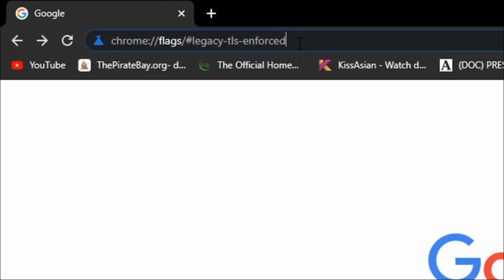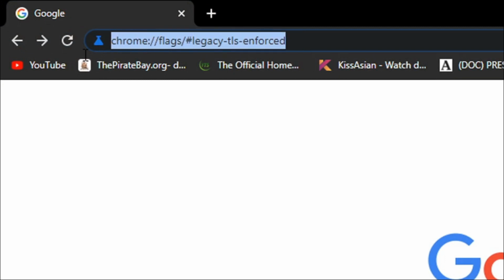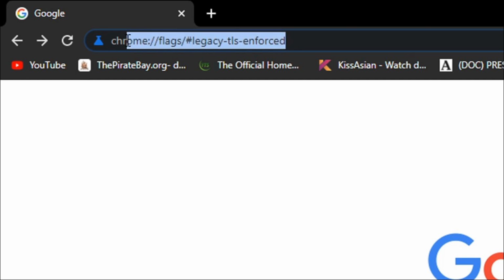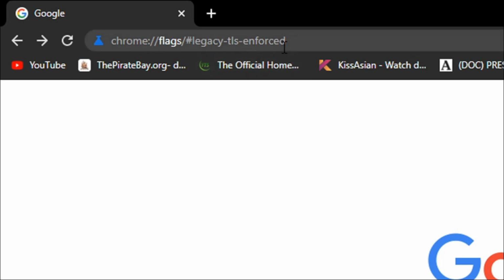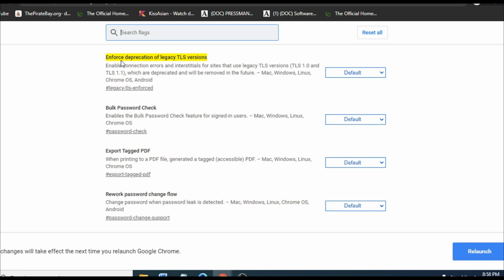Your Connection Is Not Fully Secure Chrome - ERR SSL OBSOLETE VERSION Error FIX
Fix Your Connection Is Not Fully Secure Google Chrome - ERR SSL OBSOLETE VERSION Error Windows
your connection is not fully secure chrome
your connection is not secure chrome

chrome://flags/legacy-tls-enforced